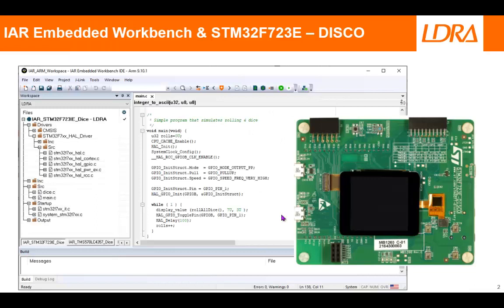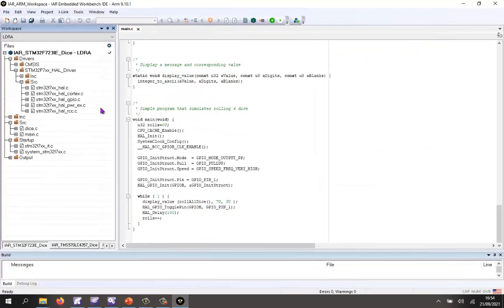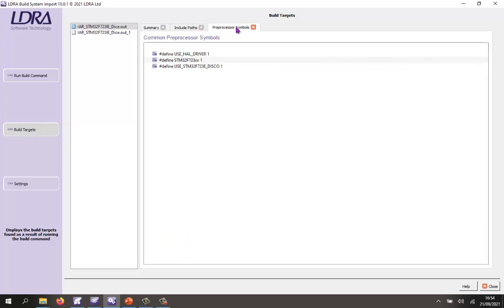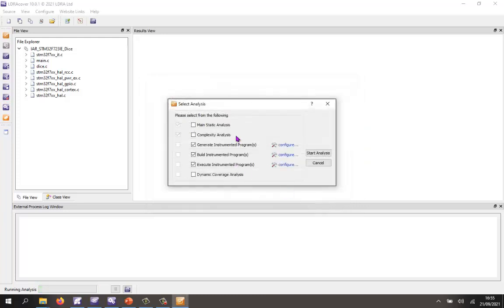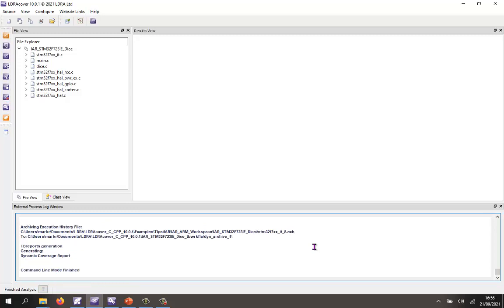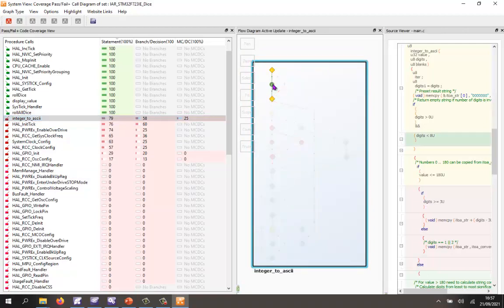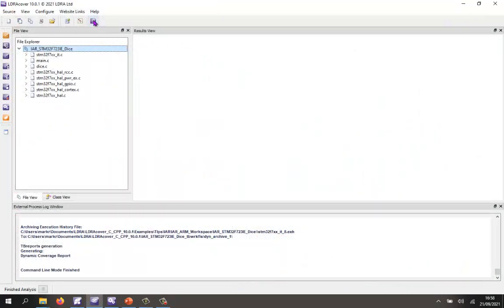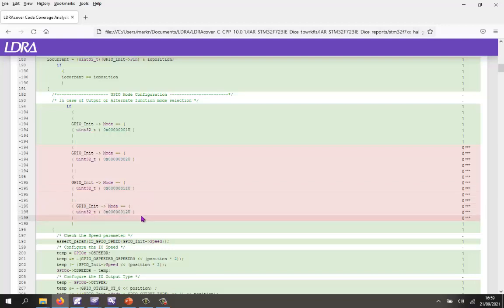Performing Structural Coverage with LDRAcover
Shows how structural coverage can be performed using in this example an STM32F723E-Disco board and the IAR Embedded Workbench for ARM.

00:00 Welcome
00:15 IAR Embedded Workbench for ARM & STM32F723E-DISCO target
00:38 Invoking IAR Embedded Workbench from the build import to analyse the build
00:54 Building the project in IAR Embedded Workbench
01:05 Executing the project on the target
01:25 Build Import finds executable, source files, includes, defines, ...
01:50 Viewing the project in LDRAcover
01:57 Dynamic analysis on the STM32F723E-DISCO target
03:11 Viewing the structural coverage on a call diagram
03:45 Viewing the structural coverage on a flow diagram
04:35 Viewing an HTML code coverage report